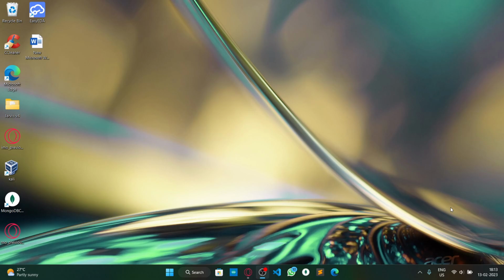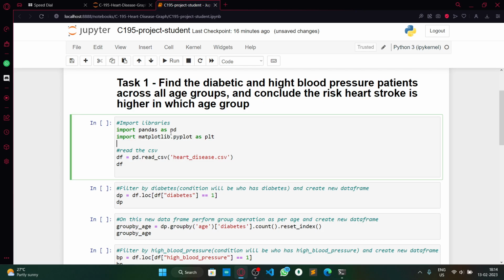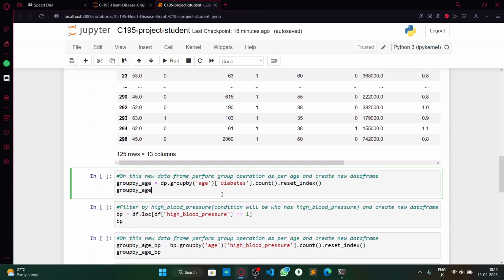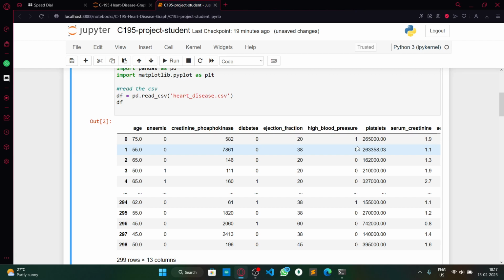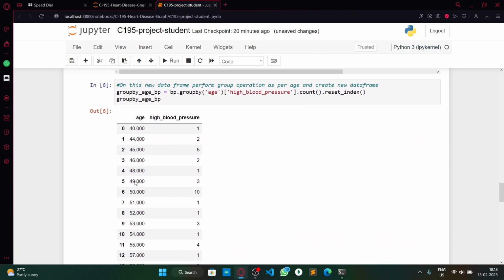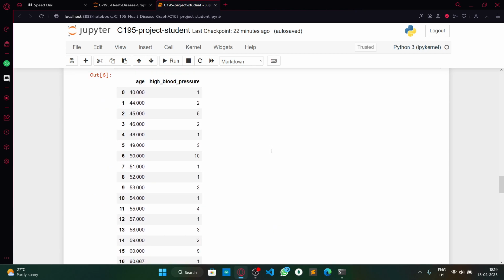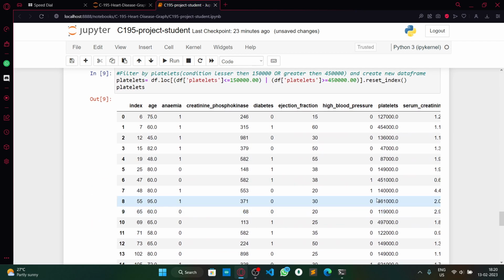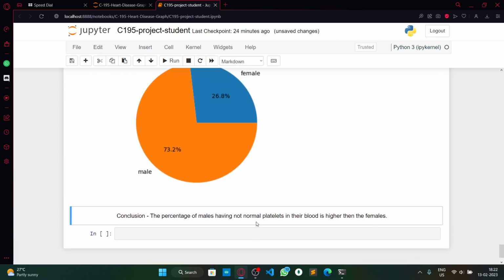Data Visualization Project 6 || Heart Disease Graph || Codex-Mohnish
In this video, we have seen the abilities of  My new Data Visualization project  The Heart Disease Graph. It uses "pandas" and "matplotlib". Using these libraries of python we did few things in our video.

Task 1- Find the diabetic and high blood pressure patients across all age groups, and conclude the risk heart stroke is higher in which age group

Task 2 - Find as per gender who has not normal platelets level in blood
Then plot a pie chart as per the gender to show the percentage of male and female who has not normal platelets